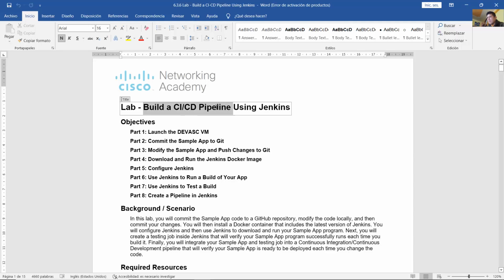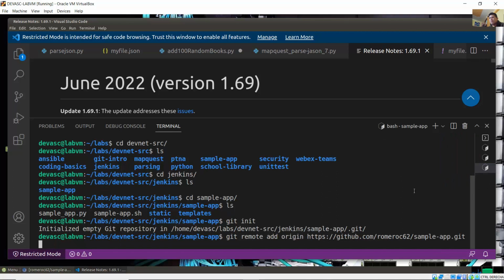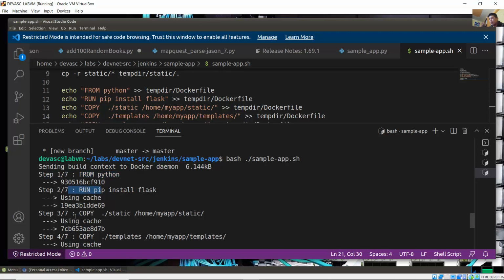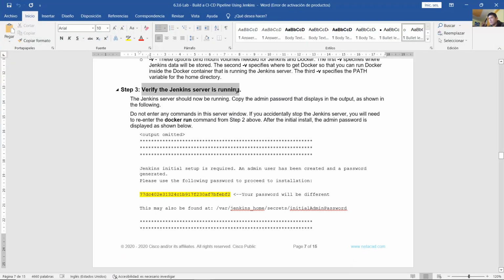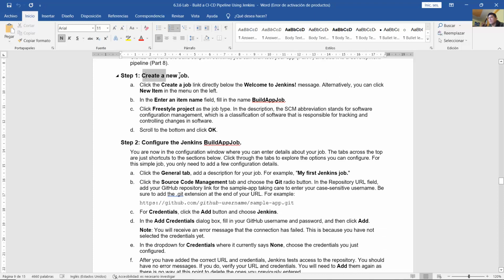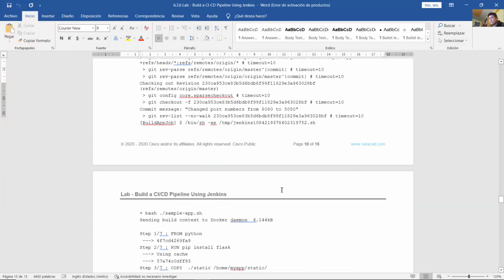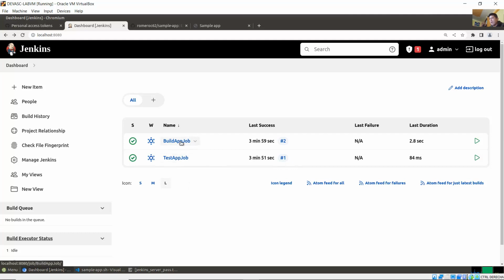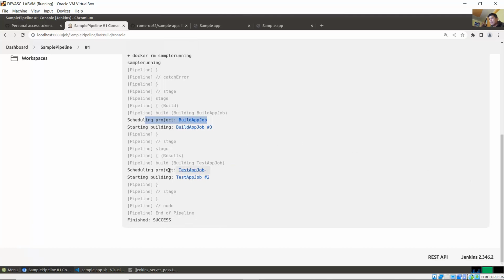6.3.6 Lab - Build a CI-CD Pipeline Using Jenkins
DevNet Associate v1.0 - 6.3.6 Lab - Build a CI-CD Pipeline Using Jenkins